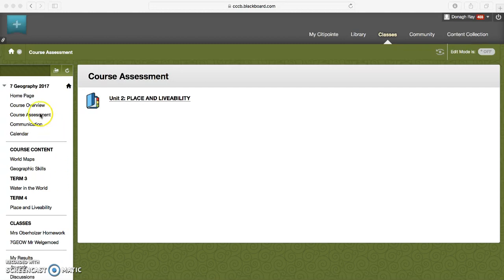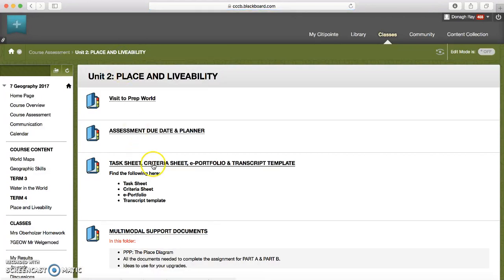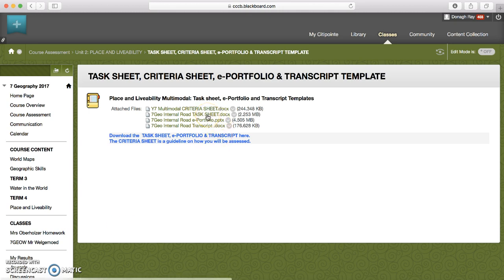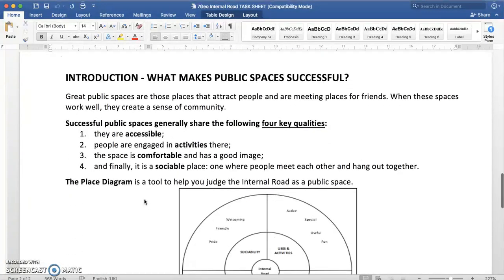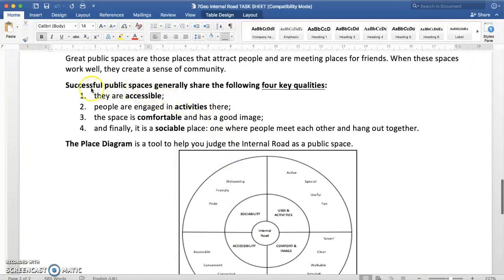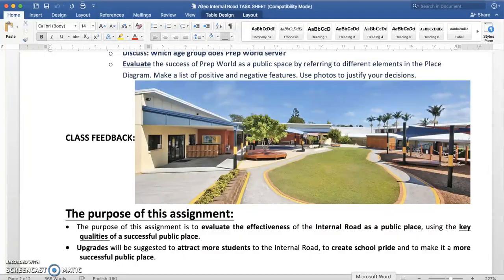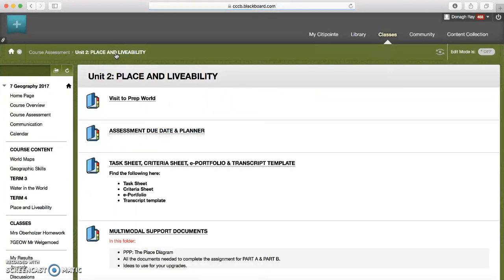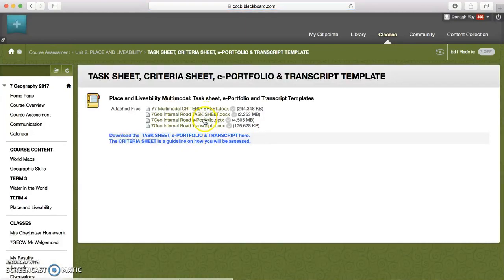Place and Liveability Intro videoDRa